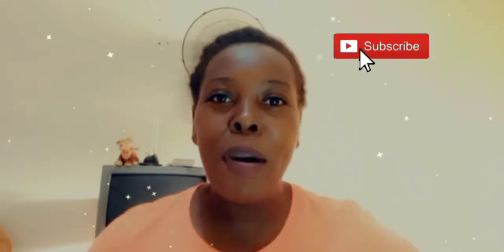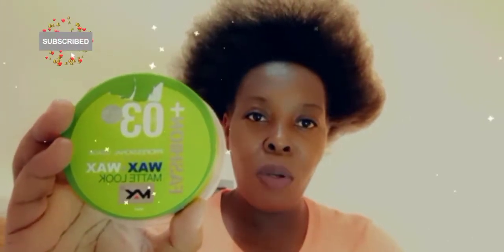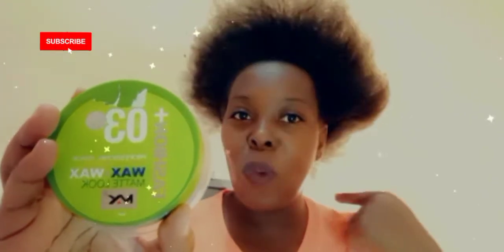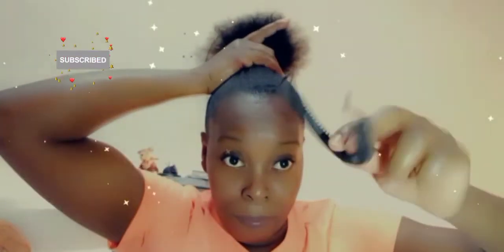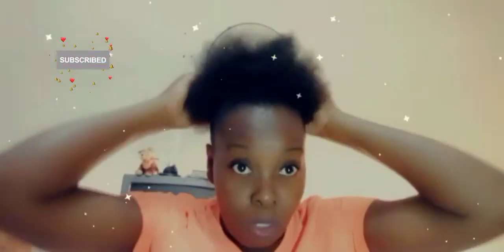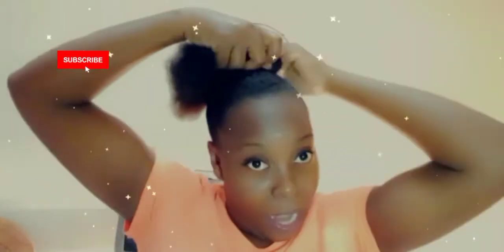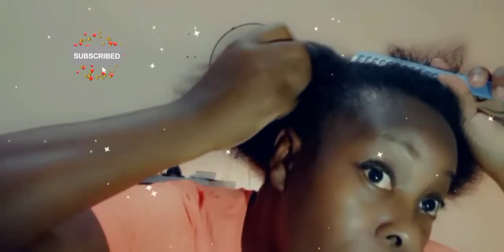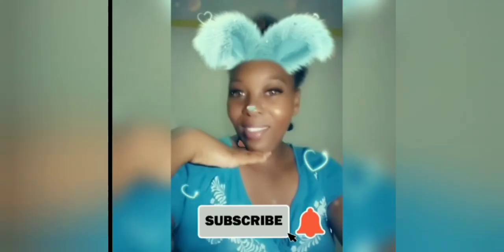Fashion+ 03 || WAX &WAX MATTELOOK || How i Style my Natural Hair, Everyday.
In this video i did not pronounced the name of the hair product properly plz dont bash me am not perfect with words just enjoy the video and give its a tumbs up.

FASHION+ 03
PROFESSIONAL USAGE
PERFECT HAIR STYLE
WAX&WAX
MATTE LOOK